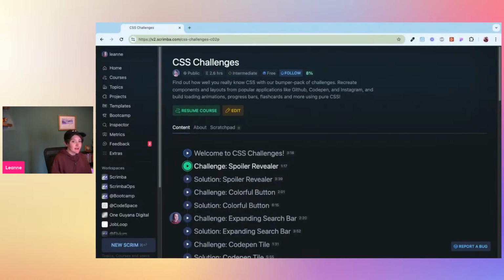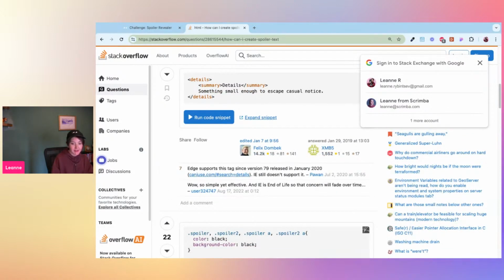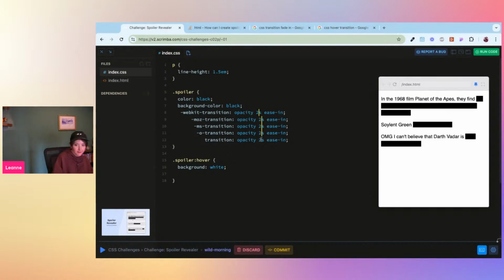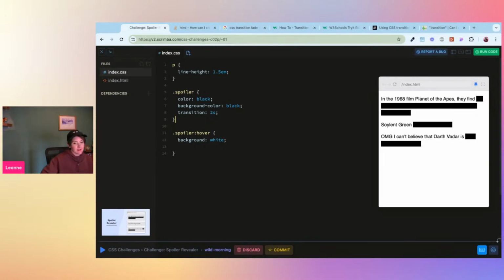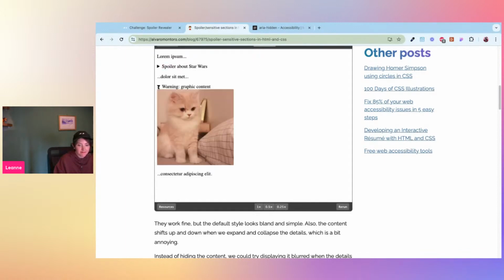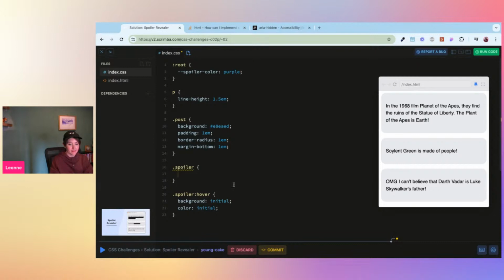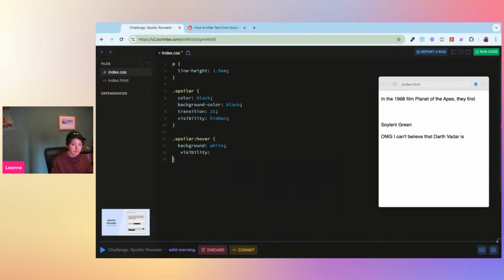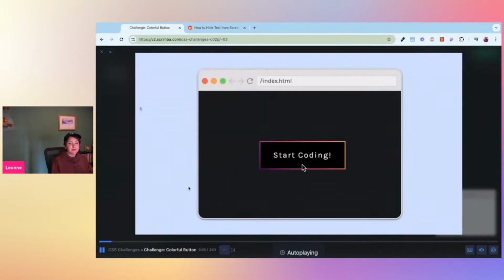Faffing with CSS // Testing my stream equipment chaos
Let's go